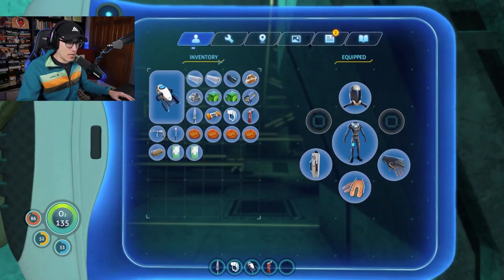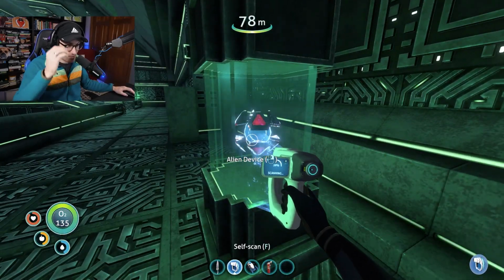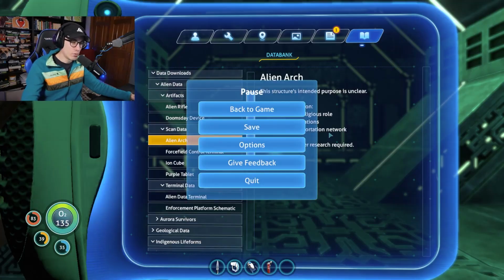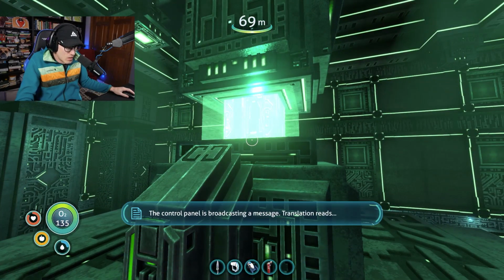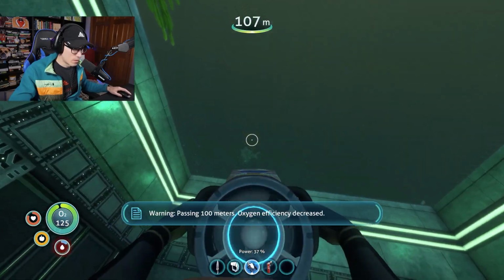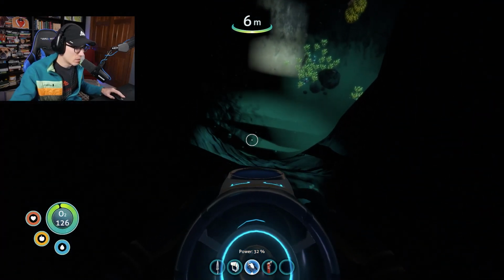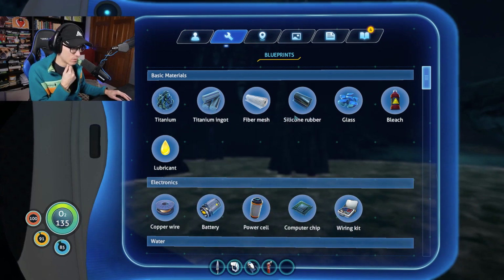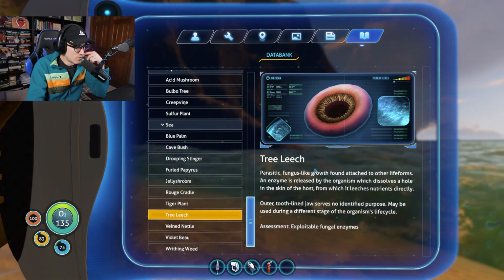Subnautica BLIND Playthrough - [Episode #9] - Aliens Me Daddy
In this Let's Play series, Ryan finally dives into the legendary Subnautica... blind! Follow along for a completely fresh experience of Subnautica!

Subnautica is an open-world survival action-adventure video game developed and published by Unknown Worlds Entertainment. Players are free to explore the ocean on the alien planet 4546b, after their spaceship, the Aurora, crashes on the planet's surface. The player must collect resources and face creatures to survive. Subnautica was released in early access in December 2014.